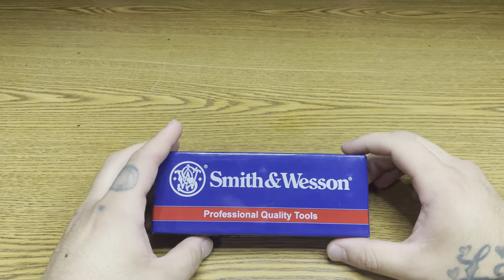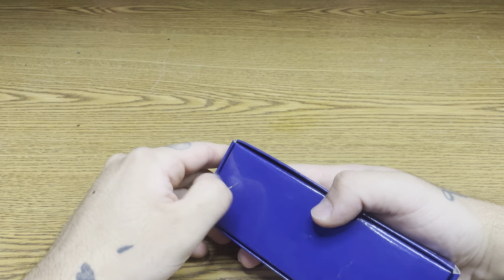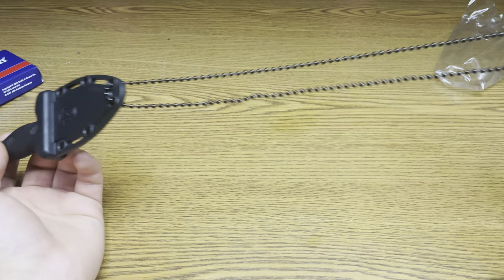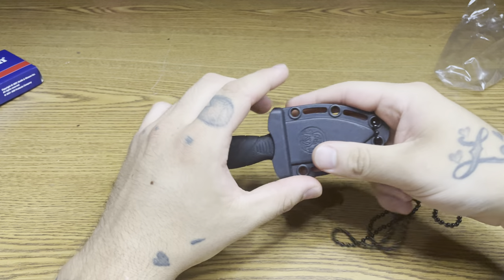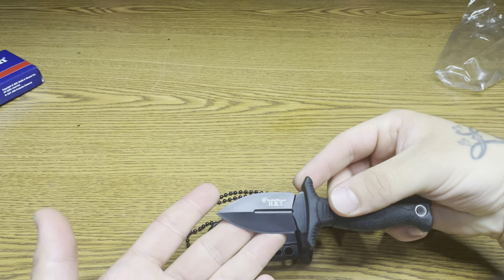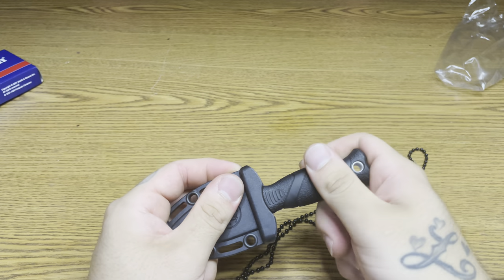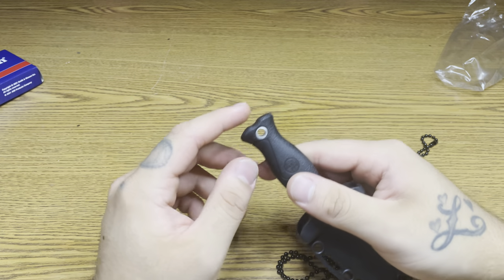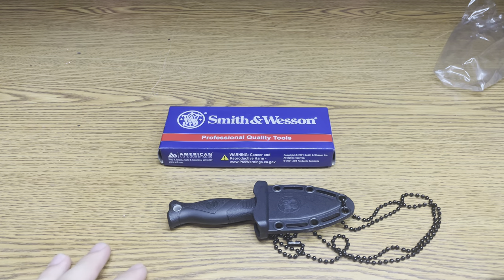Smith & Wesson HRT 2” Boot knife